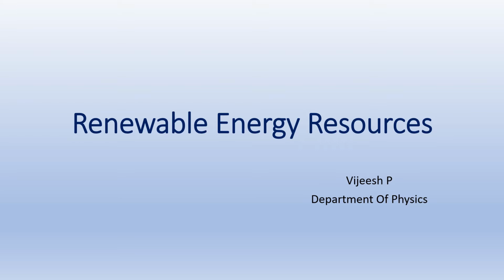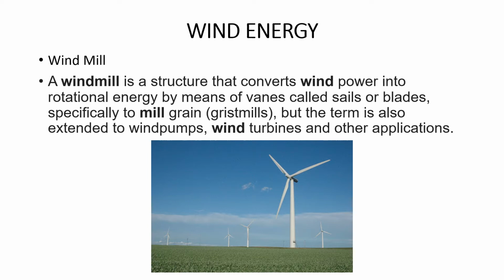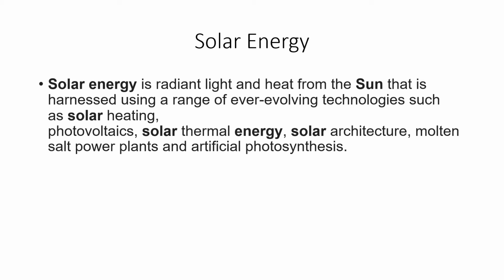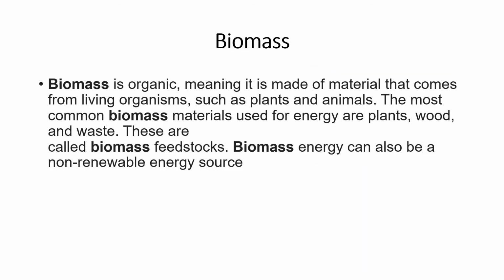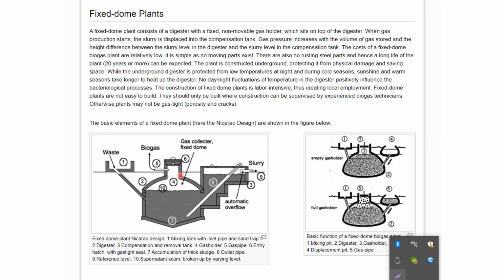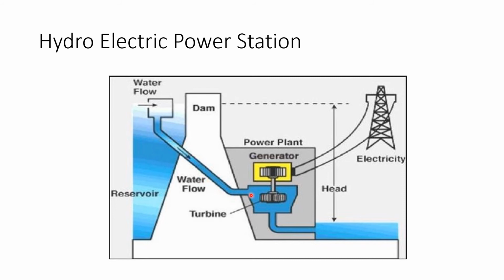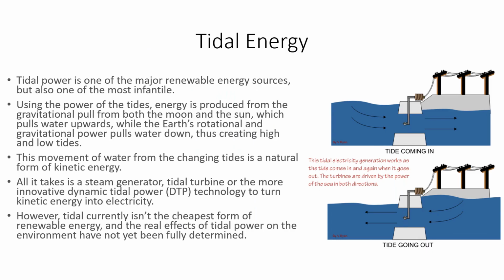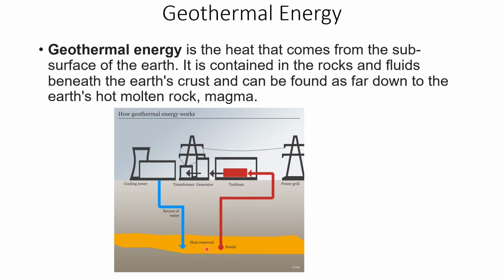Renewable Energy Resources